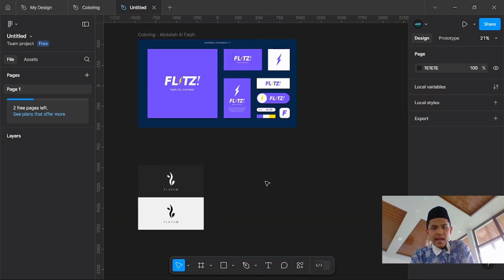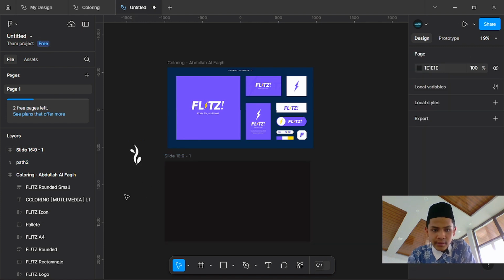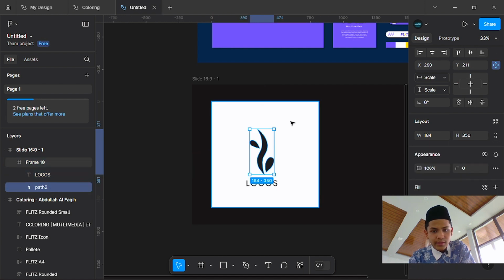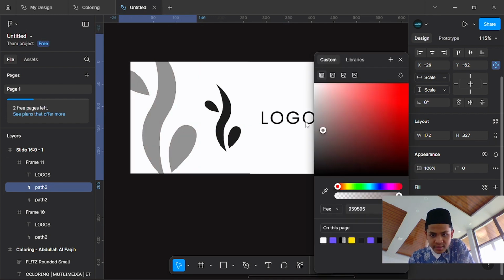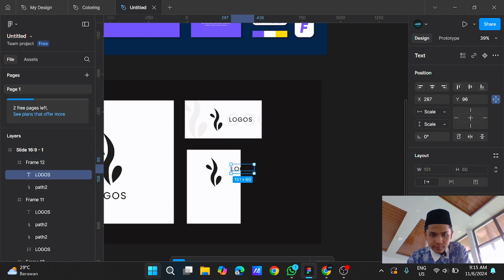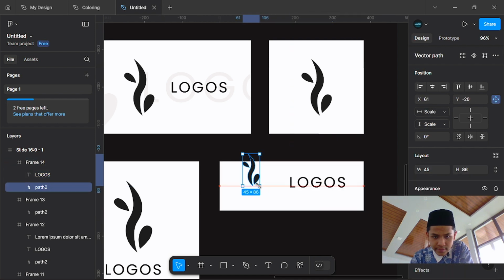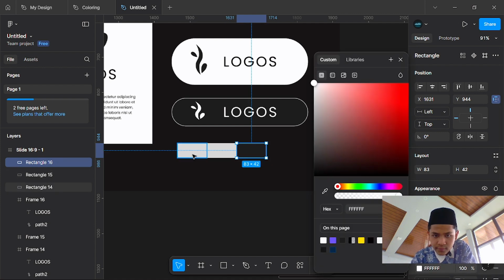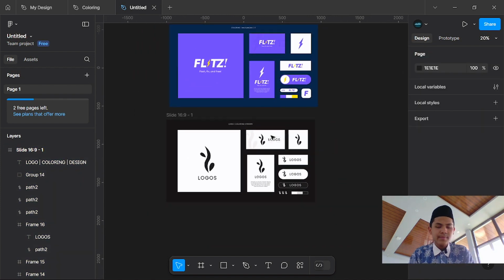How to Make Logo & Mockup || Figma Tutorial || IT Project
Hi, in this video I'll talk about how to make a Logo and Mockups art on Figma apps or website.

Record by Zoom & OBS Studio